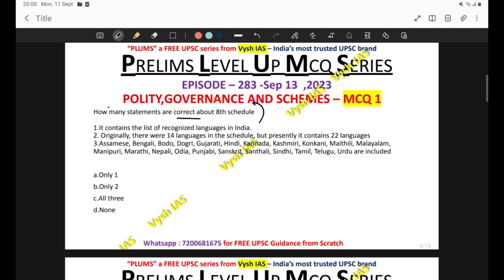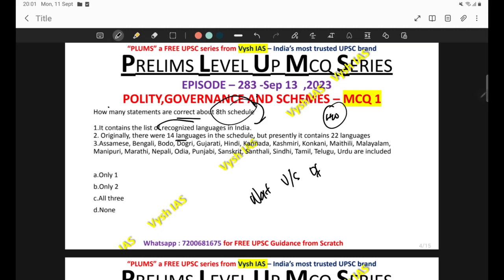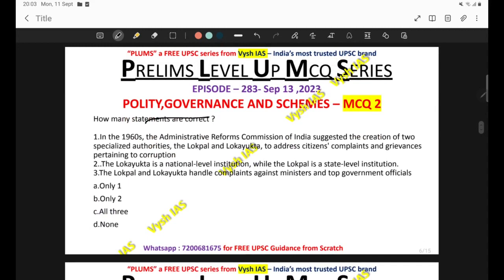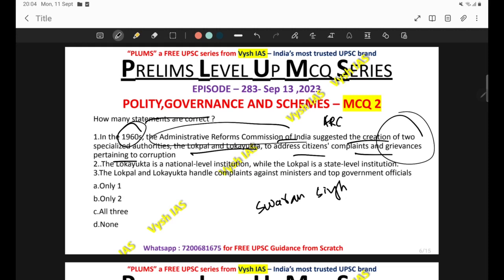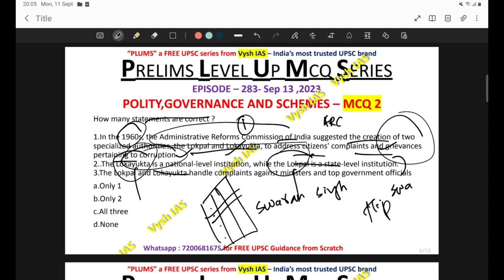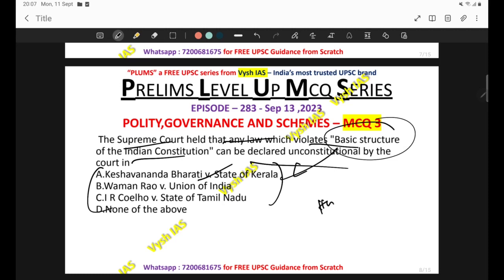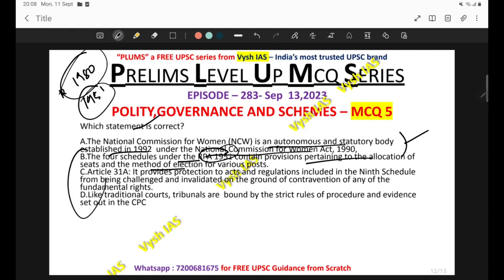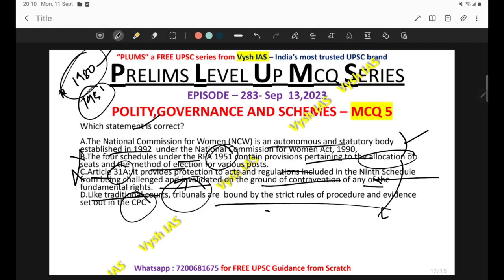Vysh IAS PLUMS - Episode 283 - Polity Governance | UPSC Prelims Test series | UPSC Prelims daily mcq